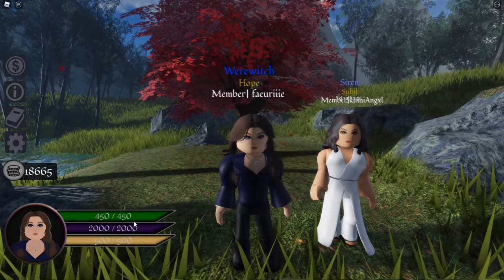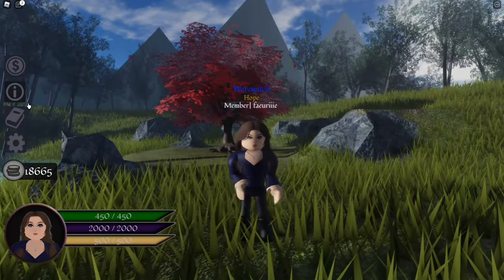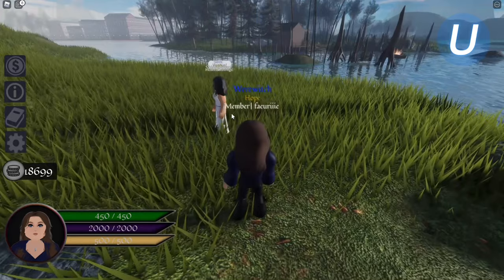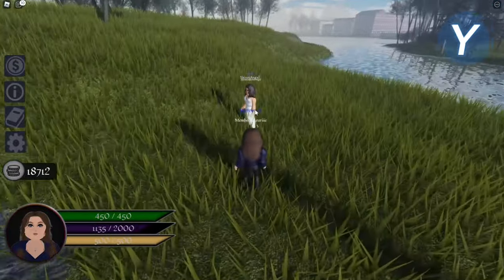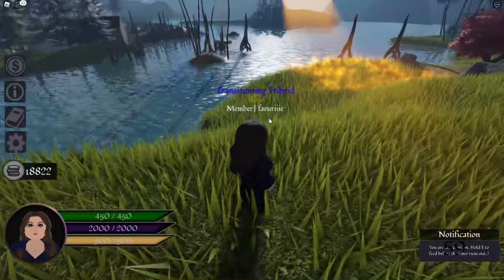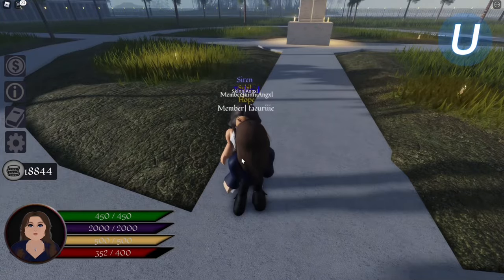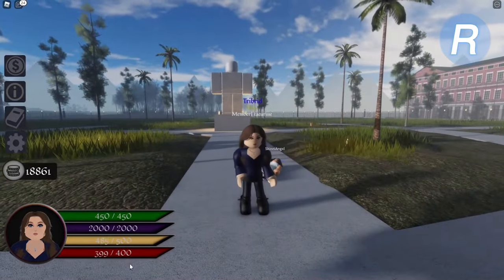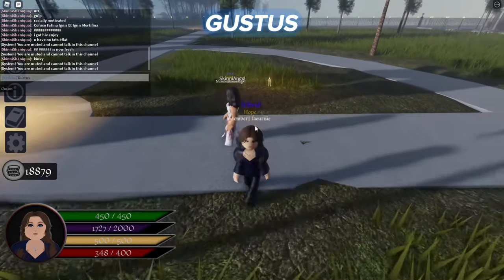HOPE MIKAELSON SHOWCASE | The Vampire Origins | ROBLOX 🐺🩸🔮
｡ﾟﾟ･｡･ﾟﾟ｡
ﾟ   💌  𝗵𝗶𝗶 𝗯𝘂𝘁𝘁𝗲𝗿𝗳𝗹𝘆, 𝘄𝗲𝗹𝗰𝗼𝗺𝗲 𝘁𝗼 𝗺𝘆 𝗱𝗲𝘀𝗰𝗿𝗶𝗽𝘁𝗶𝗼𝗻 𝗯𝗼𝘅 ! 𝘅𝘅
   ﾟ･｡･

        ୨♡୧‿︵‿︵‿୨♡୧‿︵‿︵‿୨♡୧

                       𓆩♡𓆪   𝐋𝐈𝐍𝐊𝐒:   𓆩♡𓆪

        ୨♡୧‿︵‿︵‿୨♡୧‿︵‿︵‿୨♡୧

        ୨♡୧‿︵‿︵‿୨♡୧‿︵‿︵‿୨♡୧